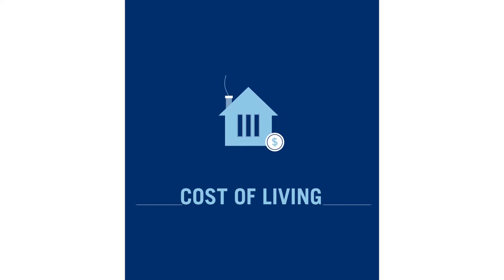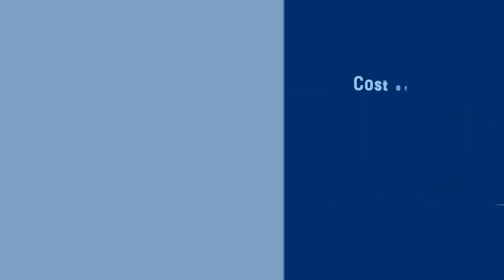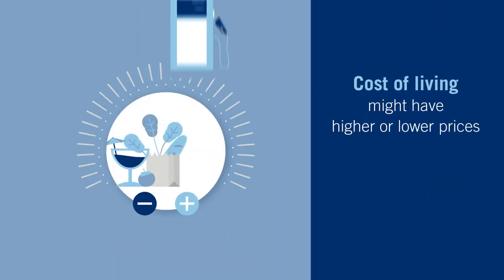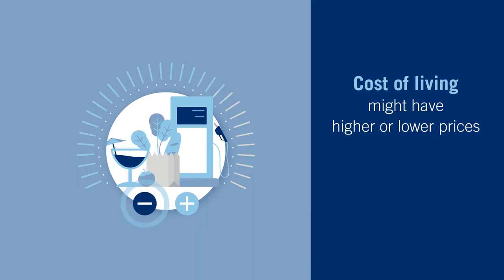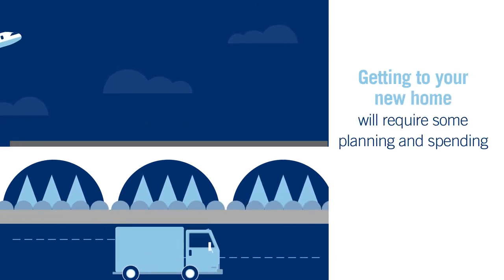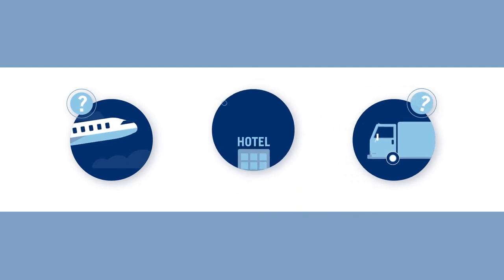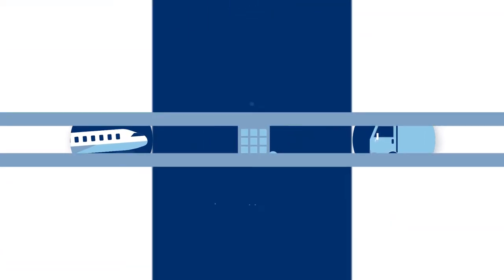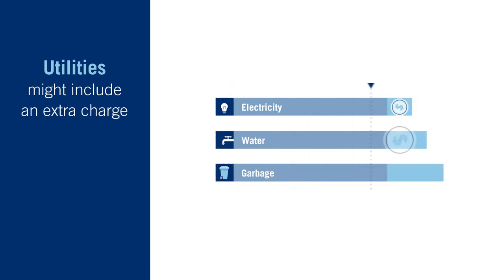The Cost of Moving out of State: A Visual Breakdown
Moving from one state to another always has an impact on your finances.

The obvious costs can add up quickly, but tend to be fixed. Changes in taxes and the general cost of living can, over the course of many years, have much more of an impact on your finances than the move itself.

In this video, we look at some key short- and long-term costs to keep in mind during an interstate move.

Comerica Bank is here to help you manage your money before, during and after a move. Our Platinum Circle Checking account focuses on security, financial visibility and ease of use.

Member FDIC. Equal Opportunity Lender.

Comerica, Inc. is an American financial-services company founded in Detroit, Michigan and currently headquartered in Dallas, Texas. In addition to Texas and Michigan, it has retail-banking operations in Arizona, California, and Florida; and select business operations in several other U.S. states, as well as in Canada and Mexico.